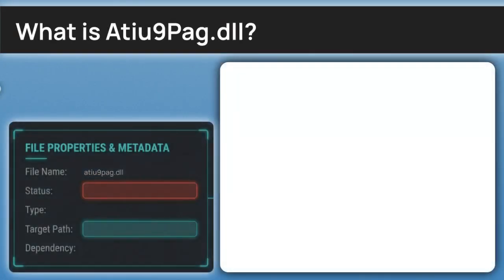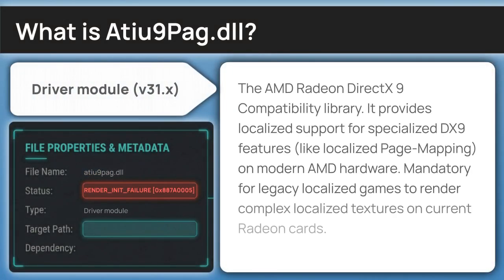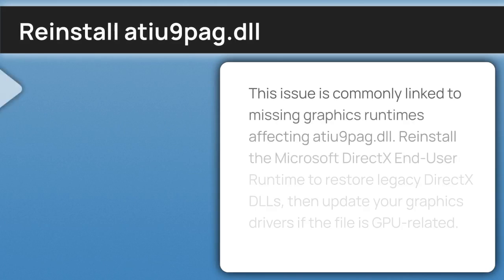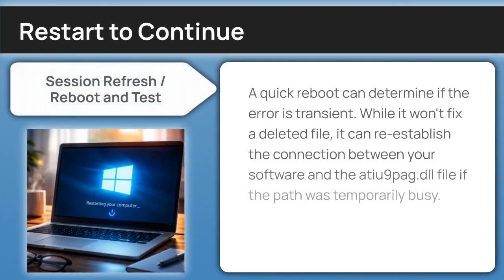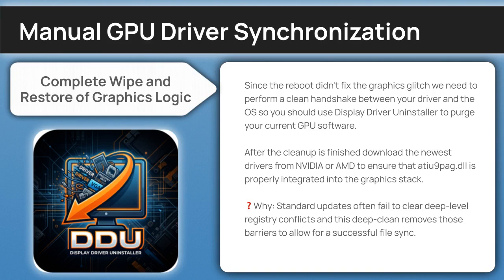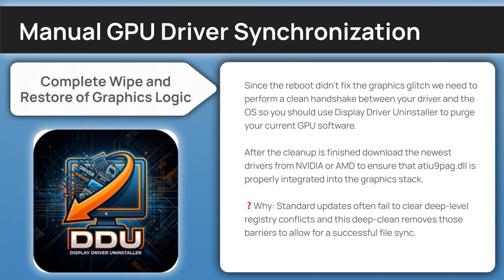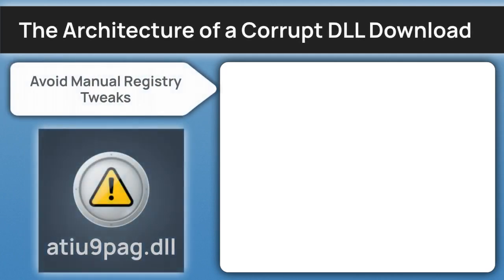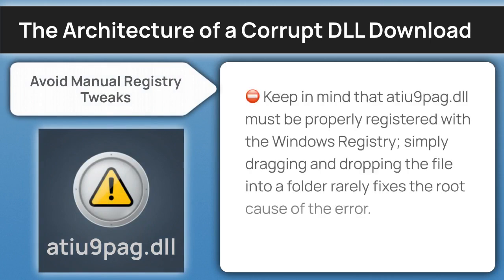Fix atiu9pag.dll Graphics!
Atiu9pag.dll: How to Fast-Fix Program Startup Errors from Missing or Corrupt DLLs in AMD / ATI. 🛠️⚙️ You can explore details about an optional optimization resource

This DLL error occurs when Windows can’t locate Atiu9pag.dll on your system. If Windows reports that Atiu9pag.dll can’t be found, it usually points to a dependency or installation problem within AMD / ATI, which this video explains.

What is Atiu9Pag.dll? The AMD Radeon DirectX 9 Compatibility library. It provides localized support for specialized DX9 features (like localized Page-Mapping) on modern AMD hardware. Mandatory for legacy localized games to render complex localized textures on current Radeon cards.

As a Hardware Interface Library DLL, Atiu9pag.dll uses the Driver module framework within AMD / ATI. In this tutorial, I’ll cover a few practical troubleshooting steps that may help resolve the error.

▶ In this guide, you’ll see:

- Reviewing the atiu9pag.dll dependency list
- Manual GPU Driver Synchronization
- General safety tips for system files
- Check the atiu9pag.dll technical specs

Timestamps:

00:00 - Fix atiu9pag.dll Missing or Not Found Error (Easy Method)
00:21 - What Is atiu9pag.dll File and Its Function in Windows
00:47 - Reinstall atiu9pag.dll File (Step-by-Step Guide)
01:09 - Reboot Your Computer to Finalize the Fix
01:29 - Fix atiu9pag.dll Error by Reinstalling GPU Drivers
02:07 - Warning About Unsafe DLL Fix Methods